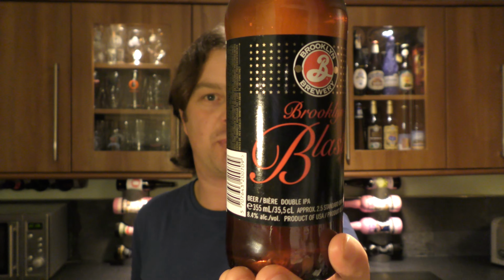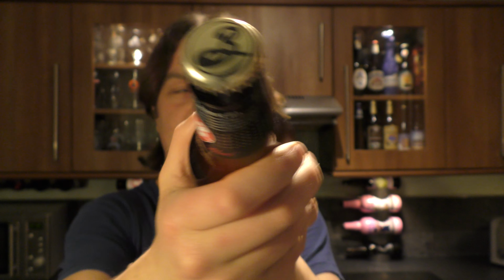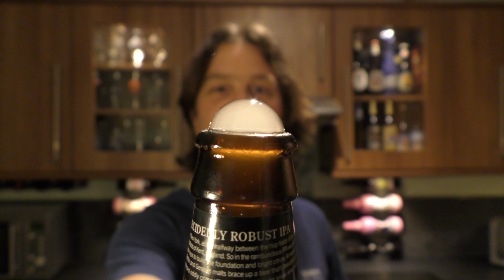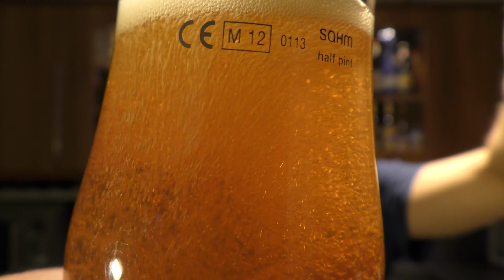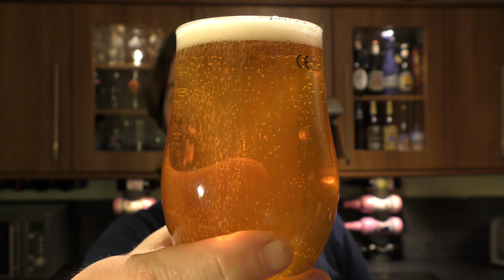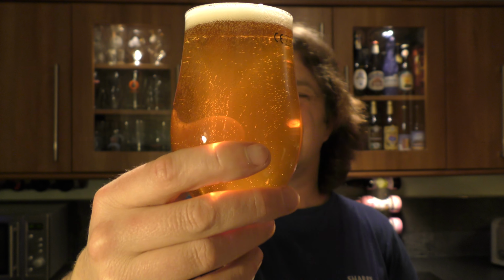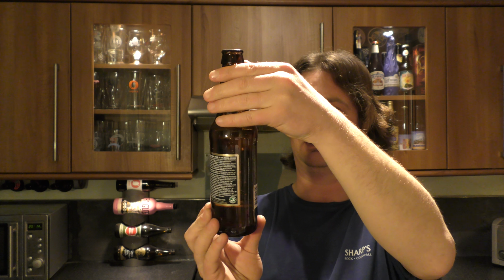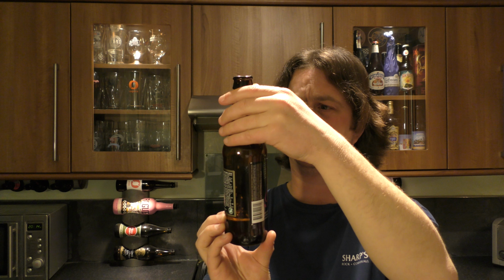(4K) Brooklyn Blast Double IPA By Brooklyn Brewery | American Craft Beer Review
Recorded In 4K Ultra HD Video Real Ale Craft Beer Reviews Brooklyn Blast Double IPA By Brooklyn Brewery | American Craft Beer Review